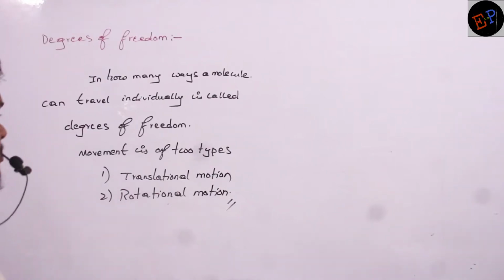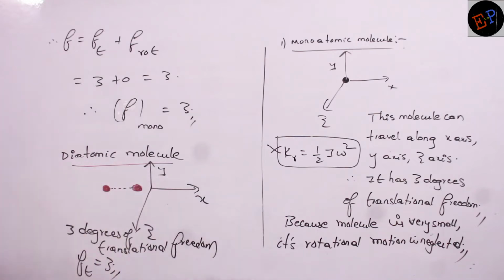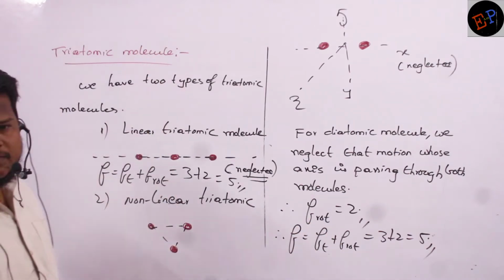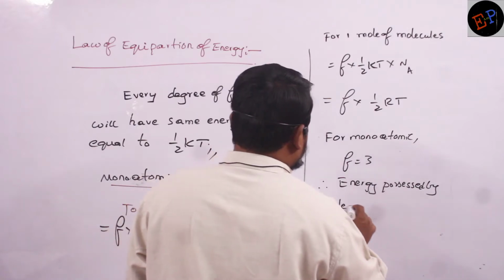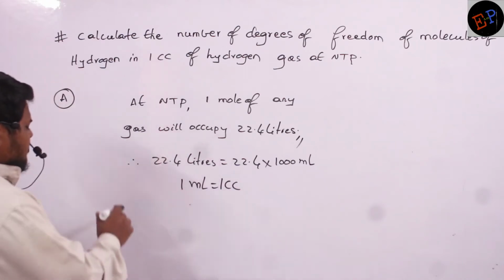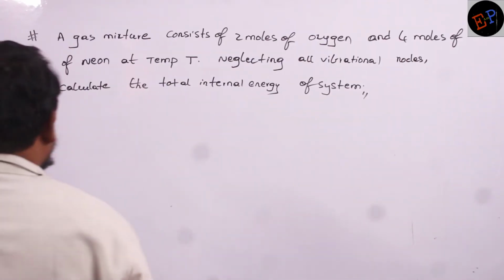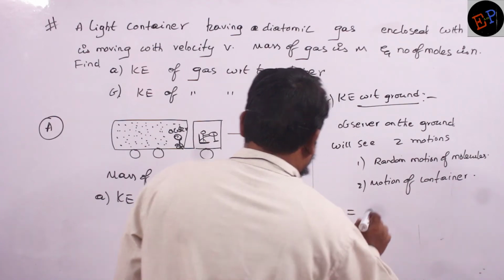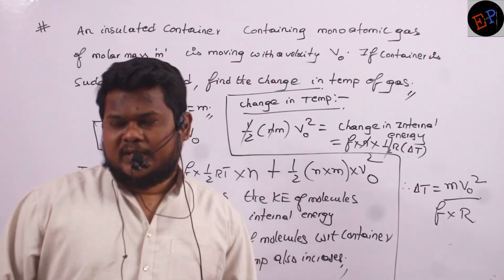L-6//DEGREES OF FREEDOM//VERY IMPORTANT PROBLEMS//KTG//NEET SERIES.